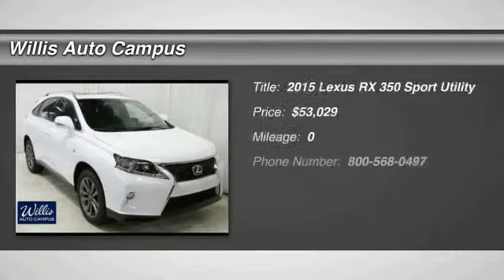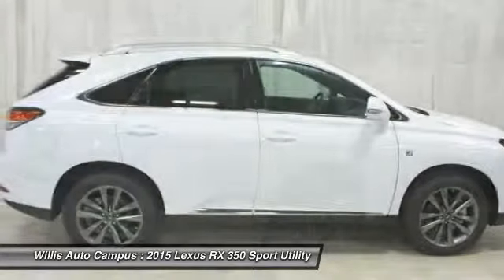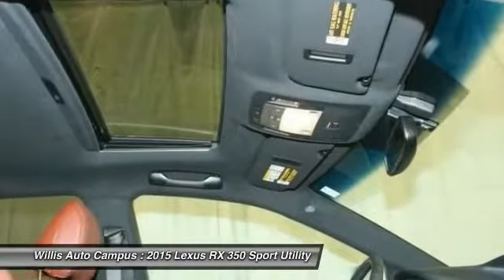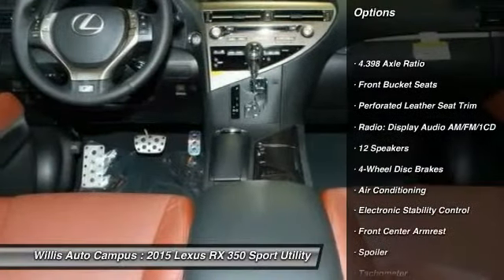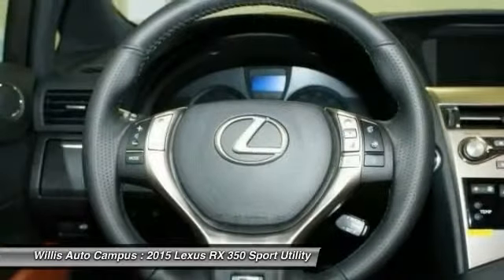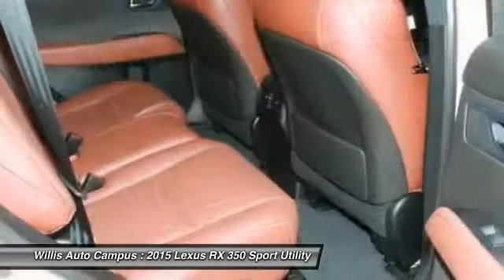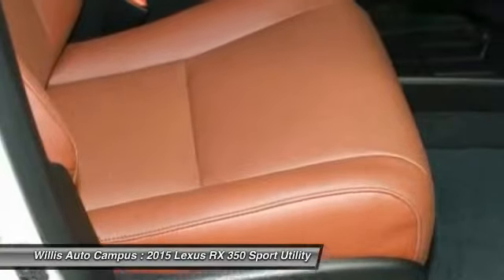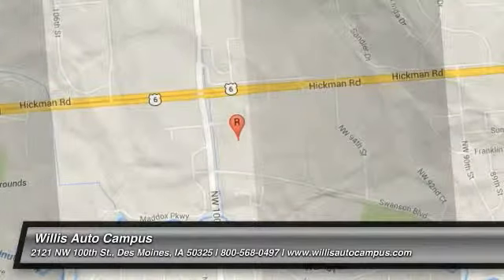2015 Lexus RX 350 Des Moines IA L15R640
2015 Lexus RX 350 F Sport - $53029

2121 NW 100th St.

Looking for the right car? Today could be your lucky day. With 0 miles, this Ultra White, 2015 Lexus RX 350 equipped with Automatic transmission could be yours. Request more information and set up a test drive right away.